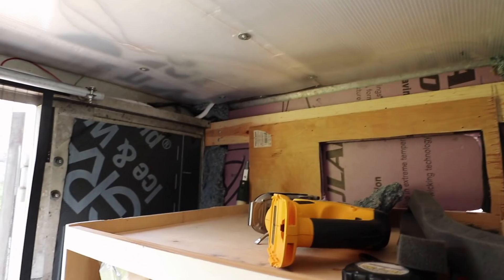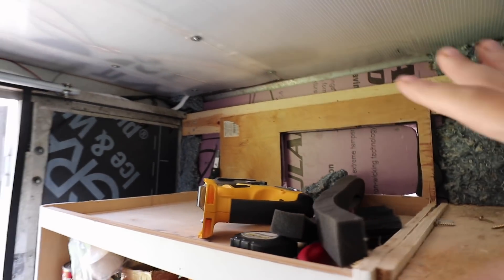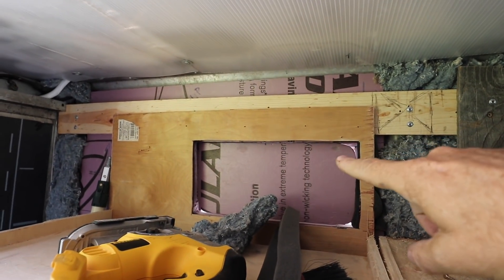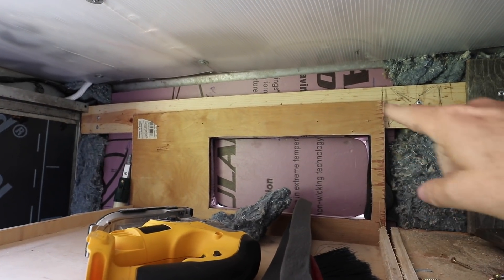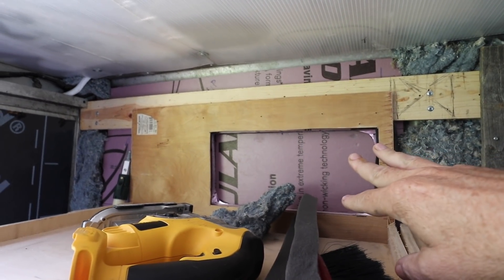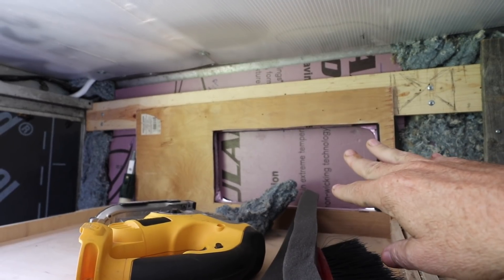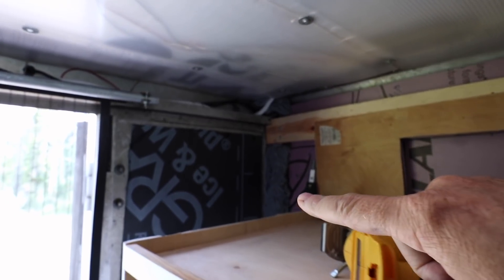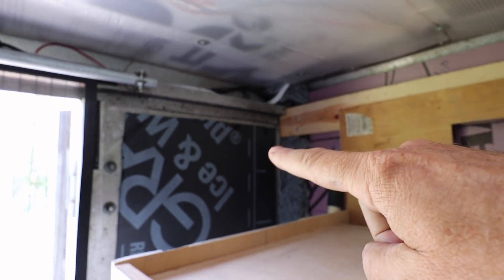Success with Solar Powered AC Install for Step Van RV P4 E563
I finally have my solar powered AC installed and working!

5,000 BTU window AC

Electric Equipment:
2000w AIMS Inverter

Credits: